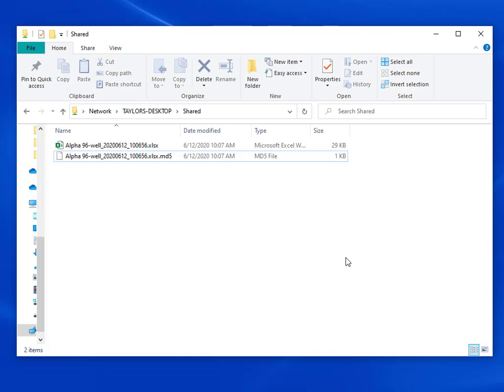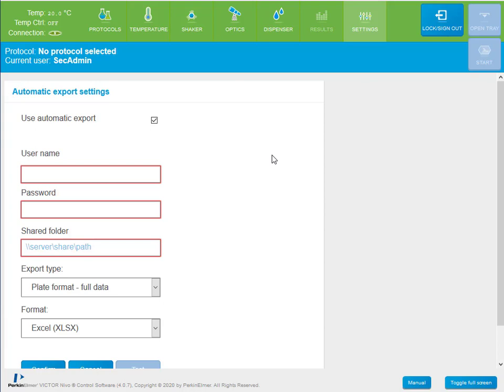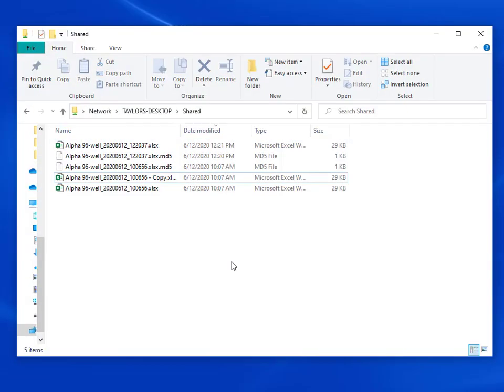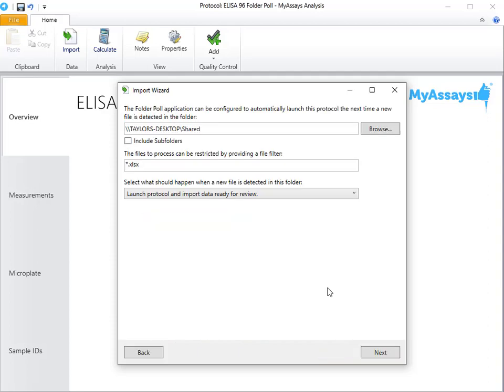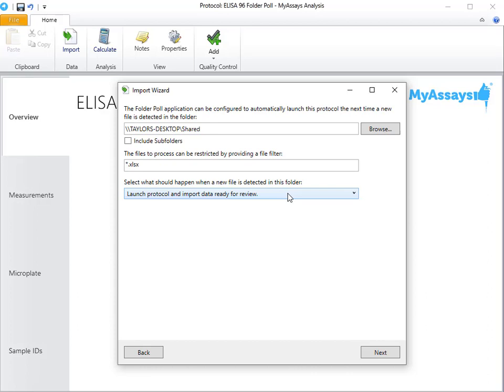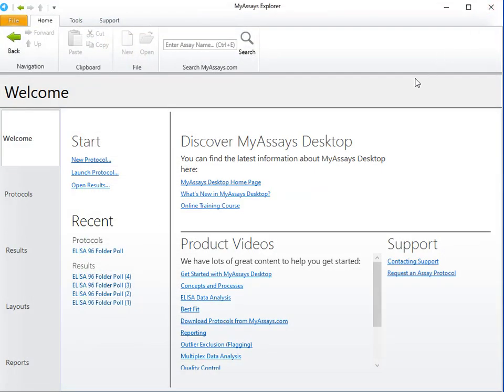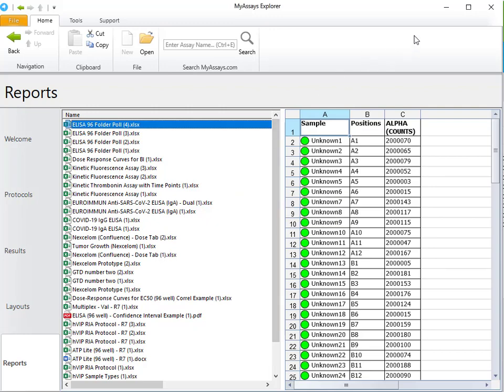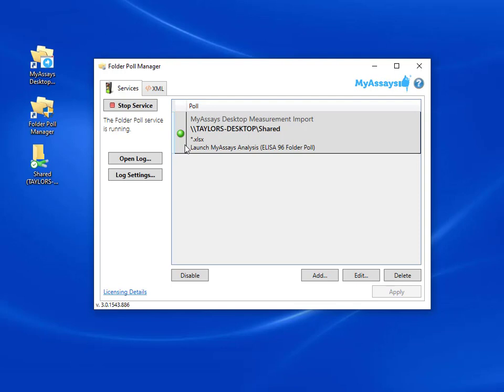Nivo Automated Data Analysis with MyAssays Desktop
Covering how to configure Folder Poll with MyAssays Desktop Pro for Nivo Enhanced Security. Topics include: Nivo automatic export settings, starting measurements in Nivo, configuring automatic import into MAD, Folder Poll settings, Folder Poll Manager.